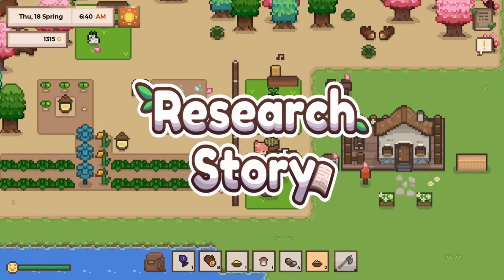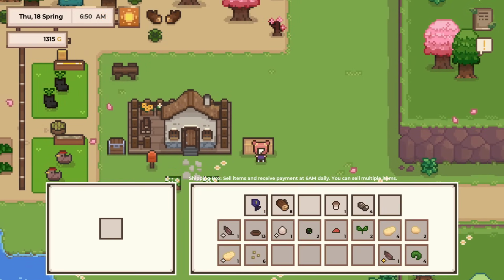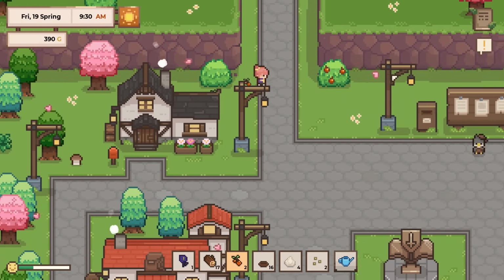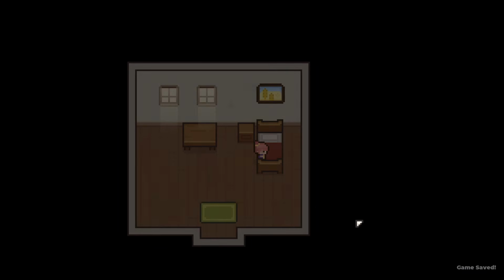Research Story Review - Cute Farming Indie Game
A review for 'Research Story', Set out to discover and record plants and creatures for the Violet Archive. Grow crops, tame animals, and build the perfect farm! Forge friendships along the way as you begin your life as a researcher!

The views in this video are my own but let me know what you think 👌